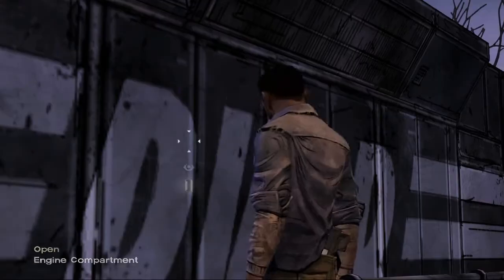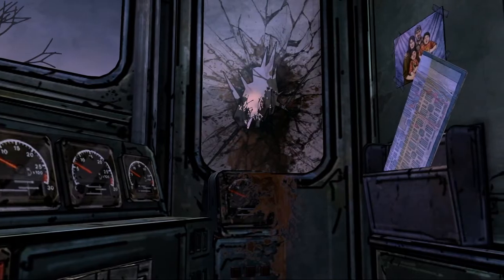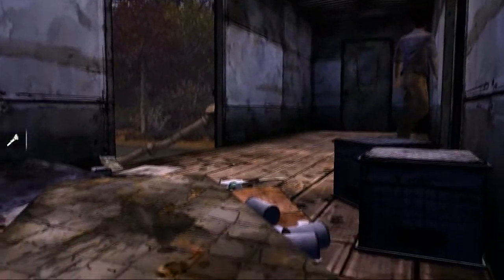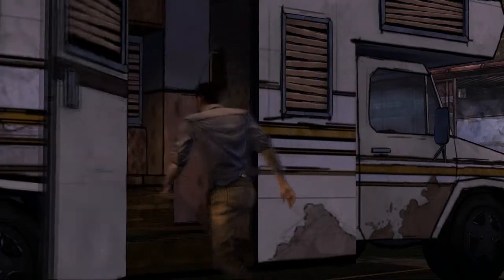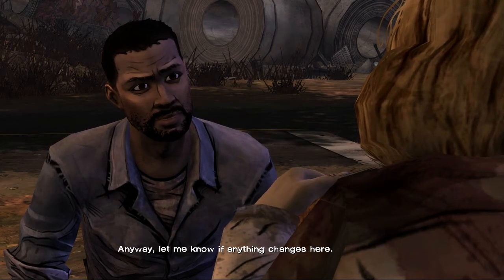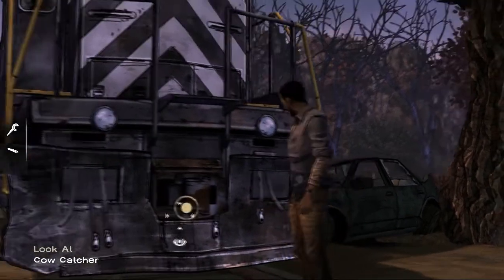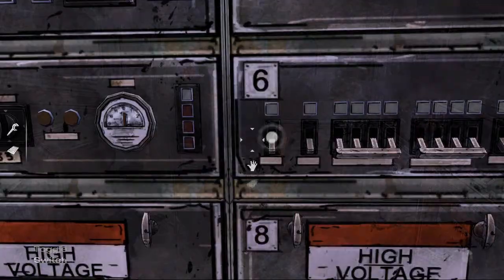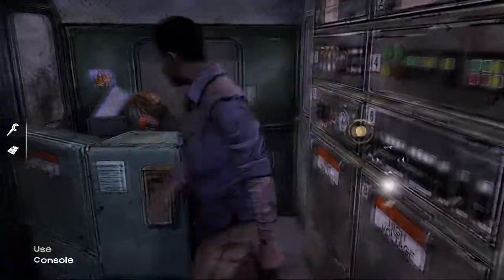The Walking Dead: Episode 3 Part 5 Engine Startup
We look around and try fixing the train. Also, that zombie scared the fuck out of me.